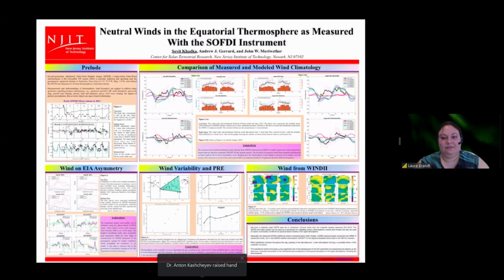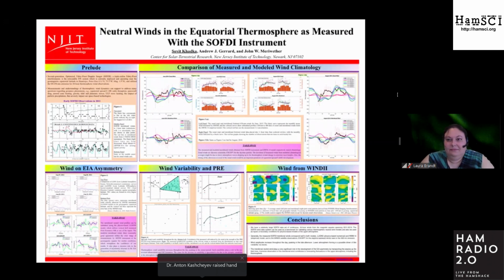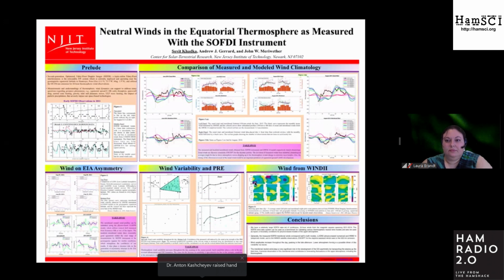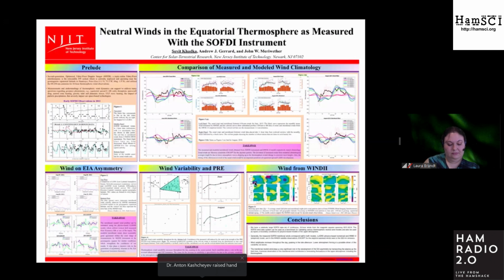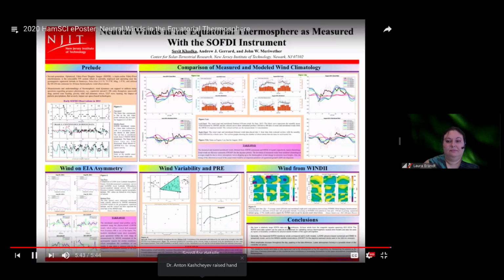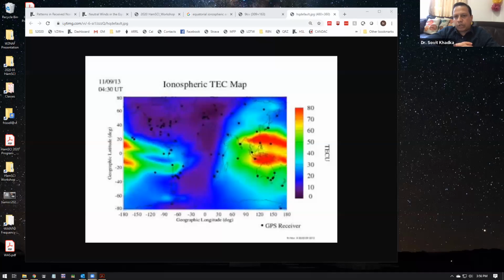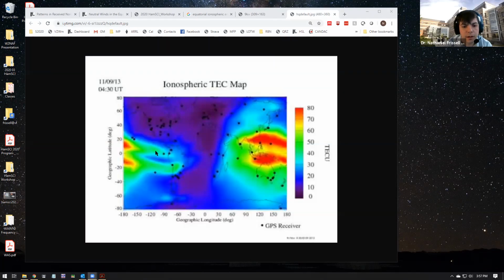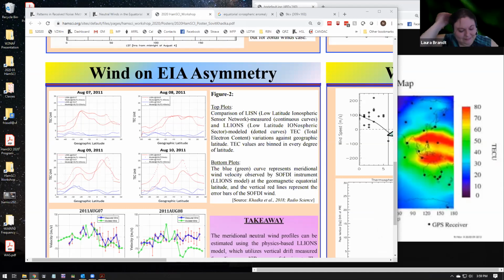HamSCI Neutral Winds in the Equatorial Thermosphere as Measured With the SOFDI Instrument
Sovit Khadka speaks to us from the 2020 HamSCI Conference on Neutral Winds in the Equatorial Thermosphere as Measured With the SOFDI Instrument